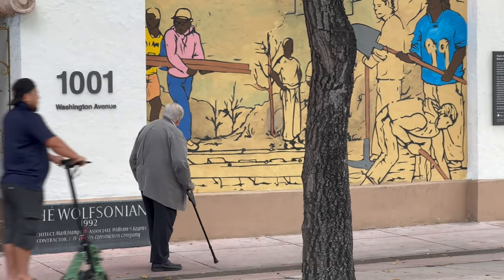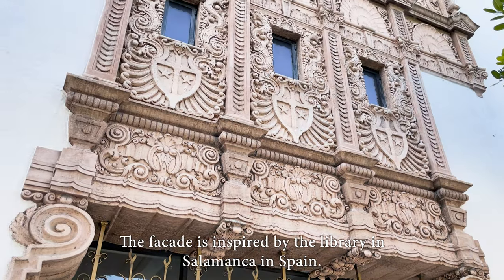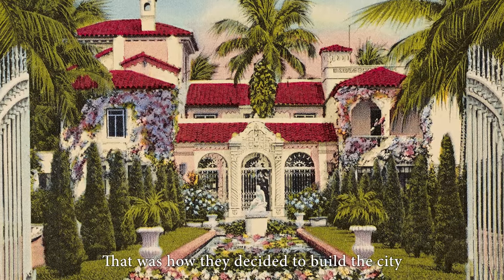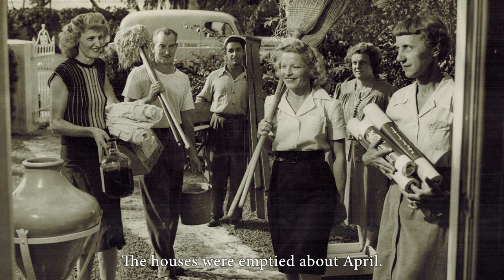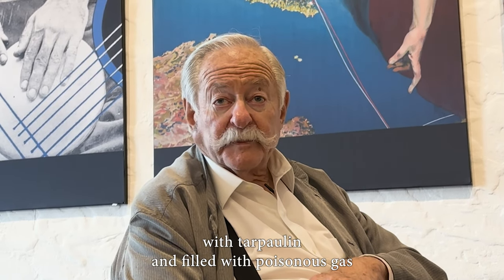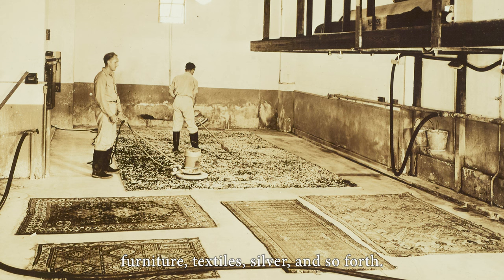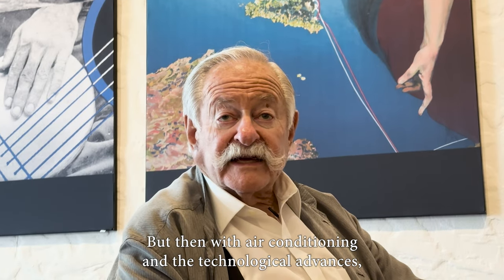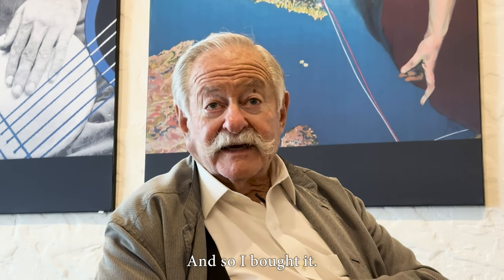Micky Wolfson Tells the Story of the Wolfsonian Building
Visionary Wolfsonian founder Mitchell "Micky" Wolfson, Jr., discusses the history of Miami Beach's 1001 Washington Avenue, once a warehouse for valuable art, furniture, tapestries, rugs, and cars, and now the home of a unique and storied museum. Learn the story behind its metamorphosis from Washington Storage Company to Wolfsonian–FIU, from the changing habits of Miami Beach residents to the role of celebrated architect Mark Hampton.

This video was produced as part of Micky Wolfson Storyteller, a project initiated during the Curatorial Digital Leadership (CDL) program launched in 2022 by the Association of Art Museum Curators (AAMC) with Culture24 and Knight Foundation.

Edited by Brittany Ballinger

Micky Wolfson interview by Francesca Faiella @ Balumina Films

The Wolfsonian–Florida International University, 2023